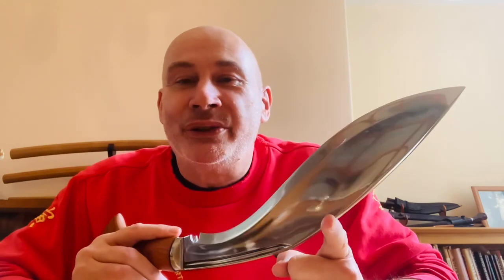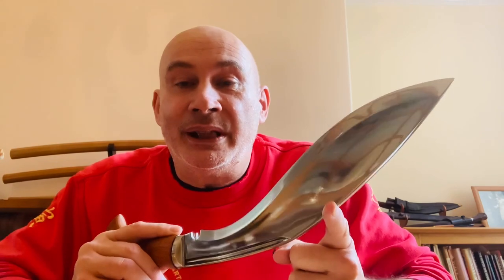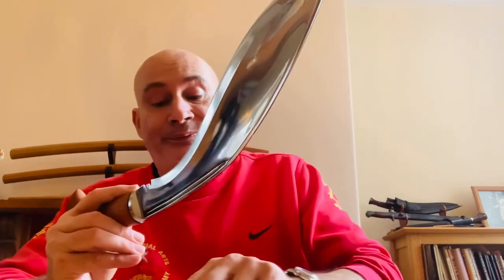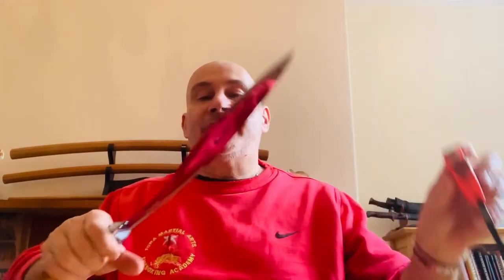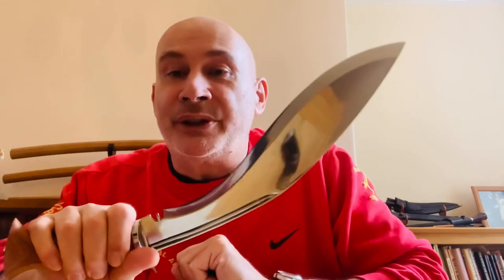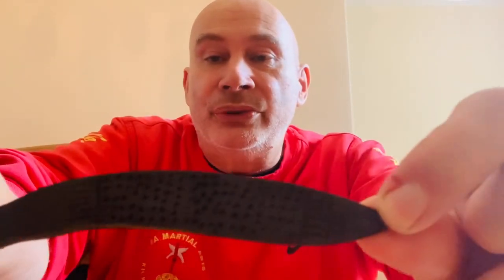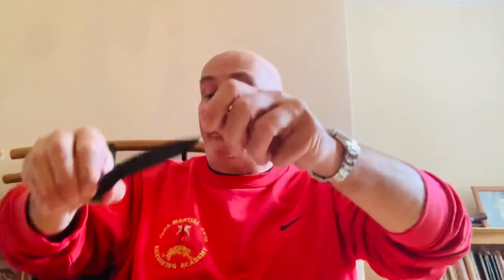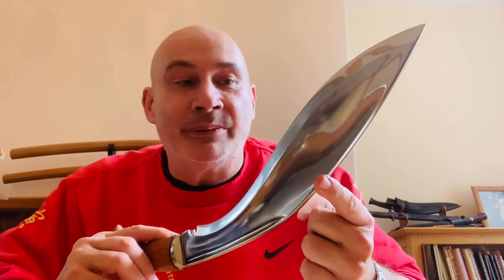Tora Kukri; re-introduction of the Sherpa Chaura (05/02/2021)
Sherpa Chaura

The use of the Kukri
Colonel Kirkpatrick; from his visit to Nepal in 1793 wrote; ‘It is in felling small trees or
shrubs, and lopping the branches of others for this purpose, that the dagger, or knife worn by
every Nepaulian, and called Khookheri, is chiefly employed; it is also of very great use, as I
repeatedly experienced, in clearing away the road when obstructed by the low hanging
boughs of trees, and other similar impediments.’

James Baillie Fraser (William Fraser’s brother), 1815
'Their soldiers (Goorkhas) are stout, thick, well-built men, in general; very active and strong
for their size. They understand the use of the tulwar or sabre, and prefer close fighting, giving
an onset with a loud shout: each man wears, besides his sword, a crooked, long, heavy knife,
called “cookree” (kukri), which may be used in war, but is also of the greatest use in all
common operations, when a knife or a hatchet is needed.'

Major Gilmore (WW2); ‘A word on the kukri (or khukri); the kukri is a short, heavy
knife with a broad, curved blade. It is a general utility instrument throughout Nepal, carried in
a scabbard by most males. In peace it is used for a thousand jobs from chopping wood to
paring radishes. In war it is also used for killing. All Gurkhas soldiers in the Indian Army
were issued one.’

Lt. Col. John Masters (Pre-WW2 & WW2); ‘Many people have told me that the Gurkhas
throw their kukris at the enemies. Some insist that the kukri returns like a boomerang to the
hand of the thrower. Neither of these statements is true. The kukri is an all-purpose cutting
tool, equally useful in the Jungle to cut wood and in the field to cut flesh, but it has no magic
qualities and is never thrown.’

Captain McCalla (British Gurkha Officer in WW2), on kukri carried in Nepal; “In
olden times the kukhri was the equivalent of our small hand axe & a multipurpose tool which
would also be useful as a weapon of defence or attack. Many mountain folk regarding
neighbours with suspicion & untrustworthy (every man for himself) Kukris would all be
made locally”